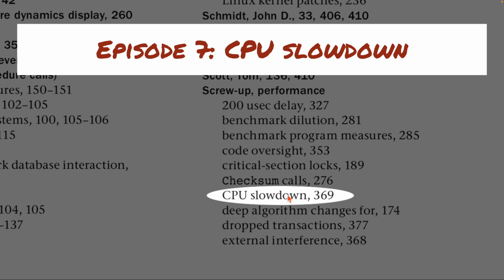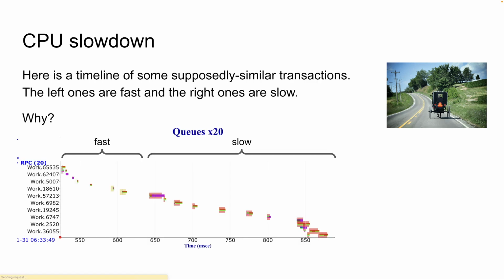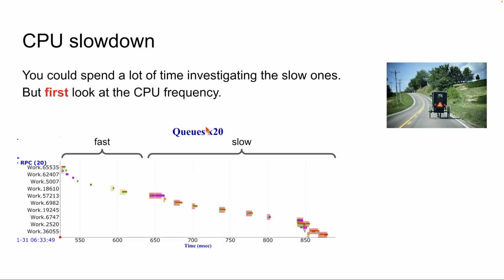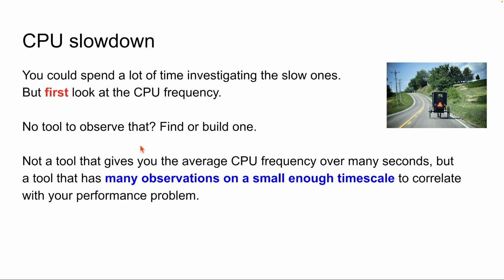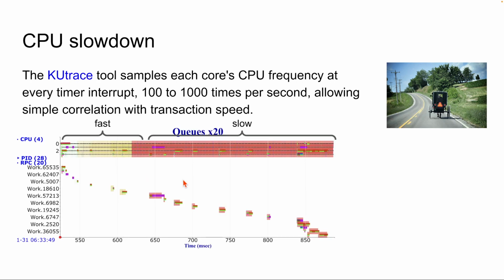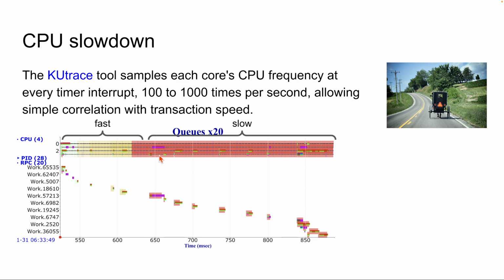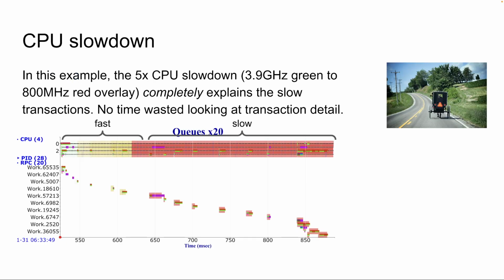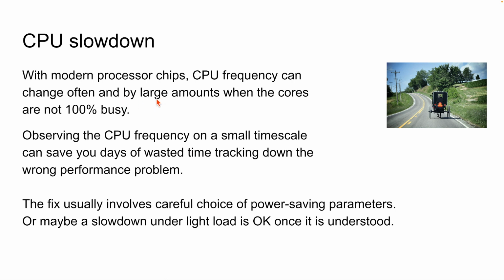Episode 7: CPU slowdown